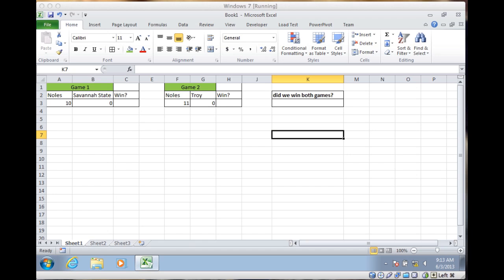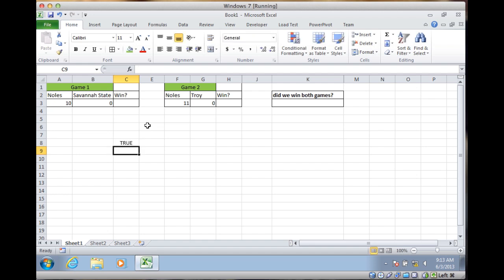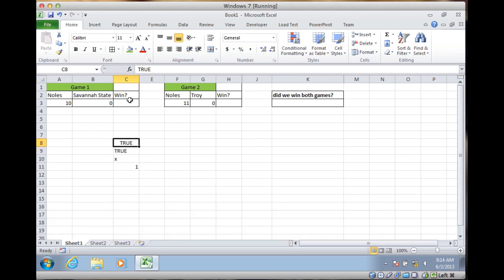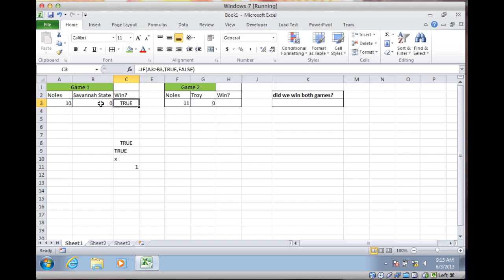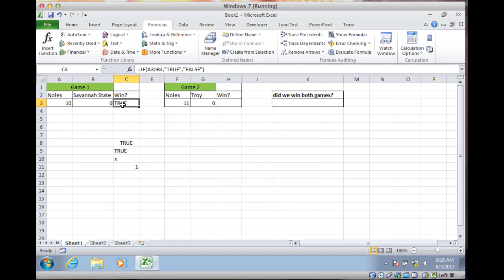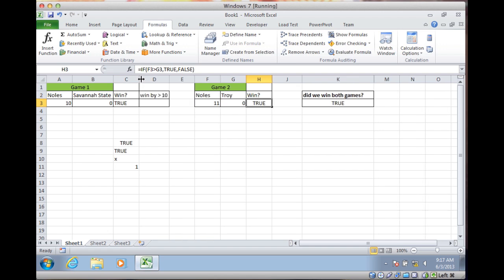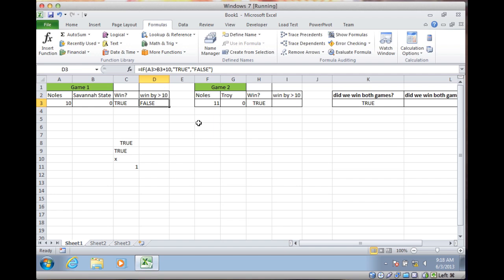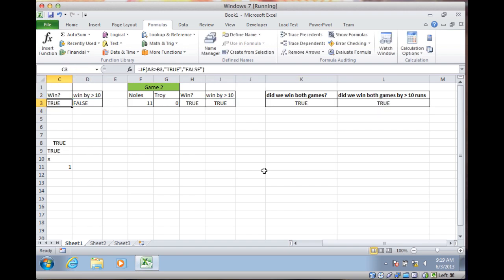Spreadsheets For Business: - TRUE vs TRUE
When to use TRUE and when to use "TRUE" (aka never)